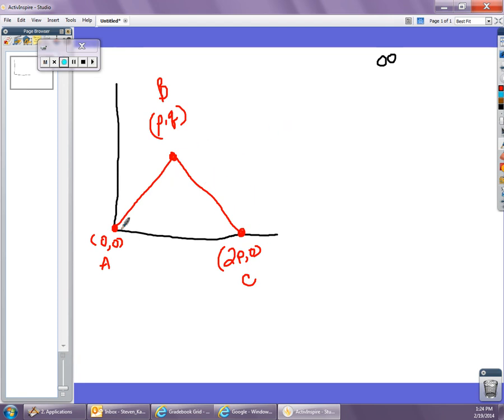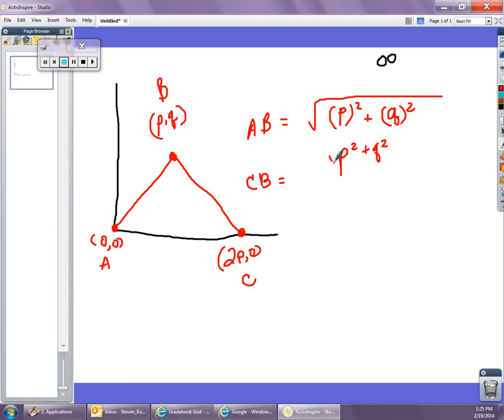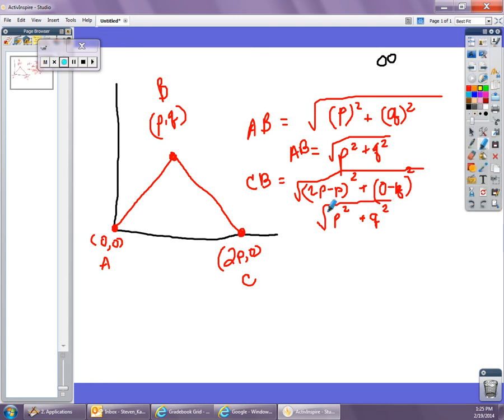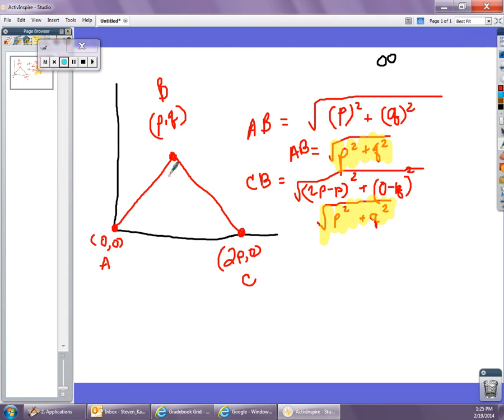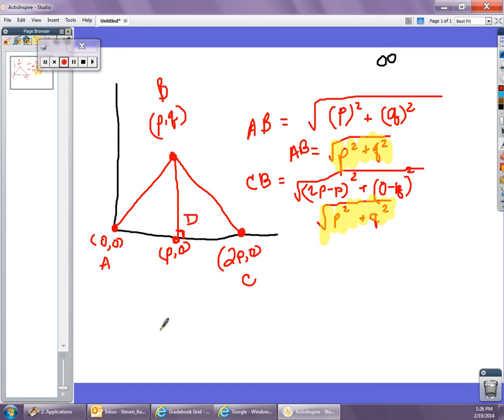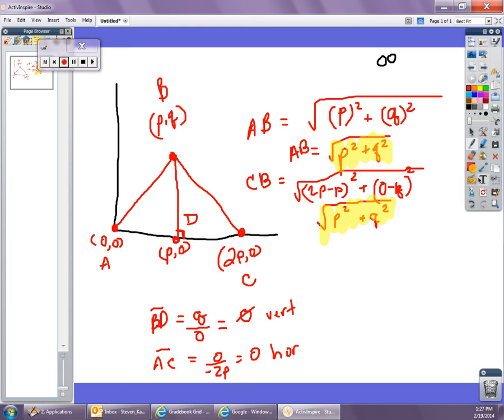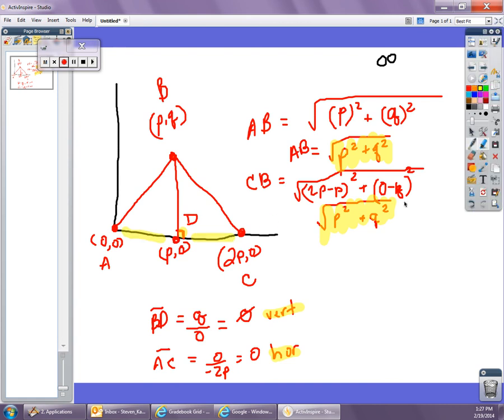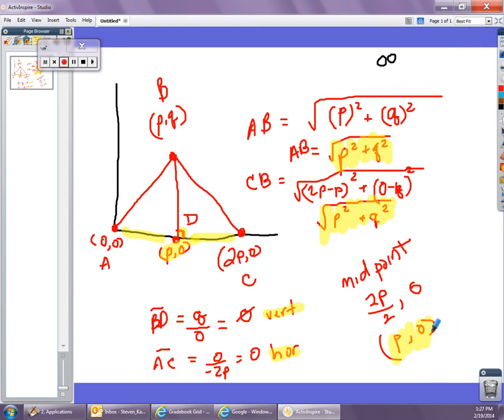coordinate proof example